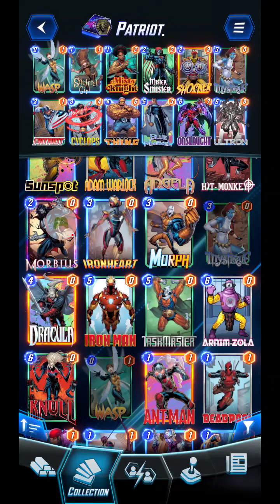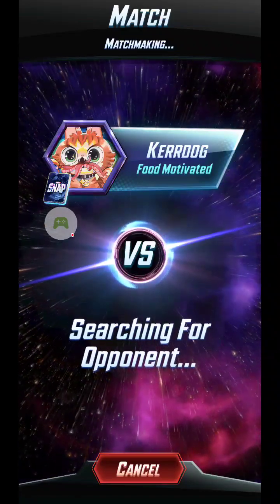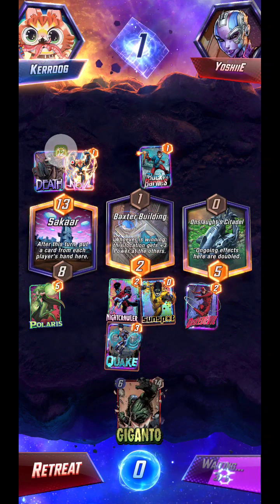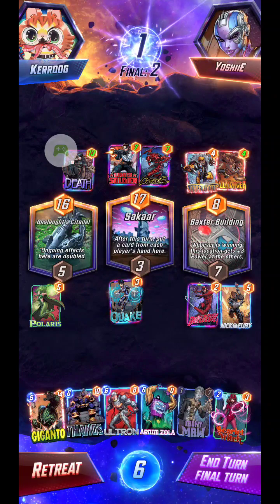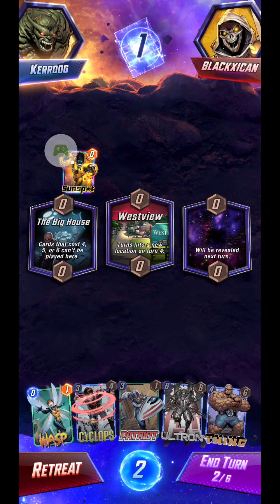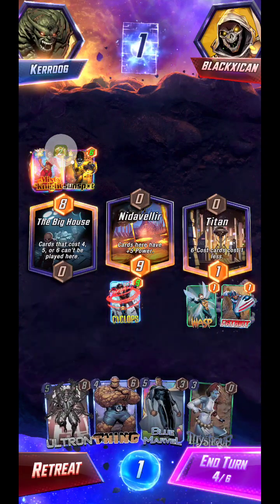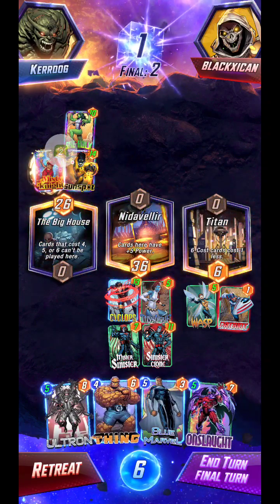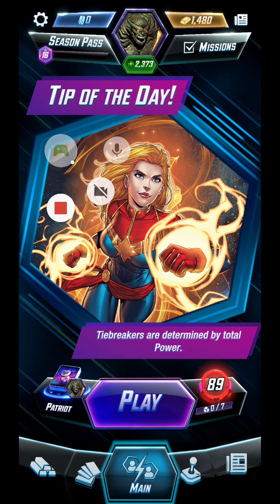Marvel Snap: Patriot Deck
Demo of both my Infinaut and Patriot Decks.